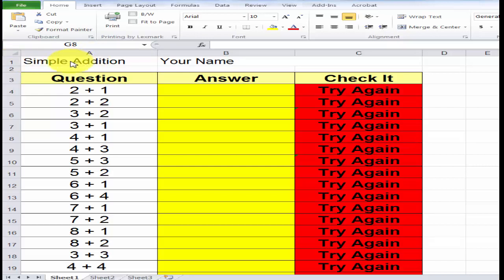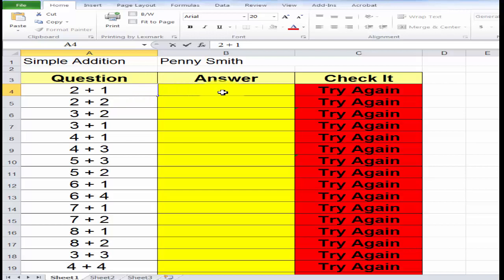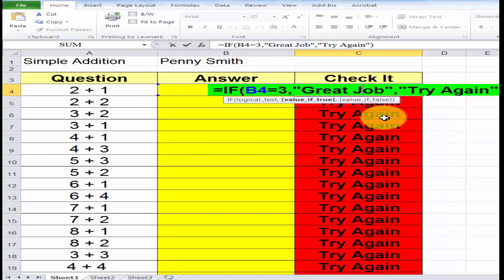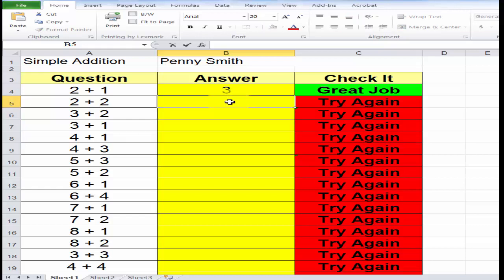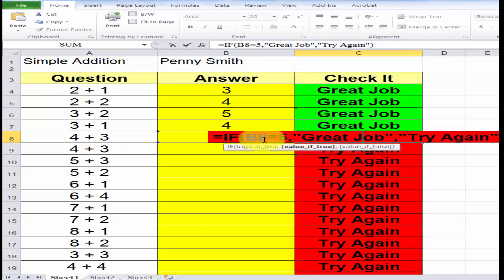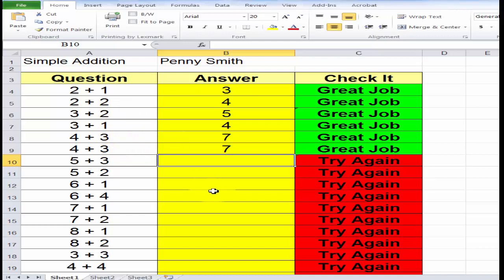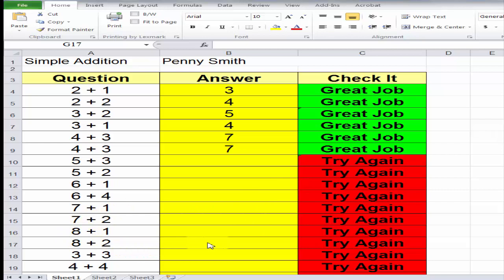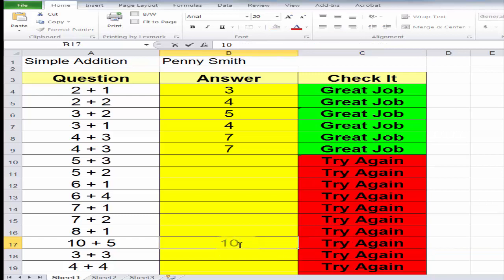EXCEL AND ADDITION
Using excel to learn addition

1. Type in teched-resources.org or click on the link above.
2. This website is free and pay-forward.  It is complementary to support education around the world.
3. You are on the main page of many lessons for all grades and subjects.
4. The Yellow Button (Blending Technology in classroom) will allow you to explore many new and wonderful lessons.
5. Toddler Lessons for 1 year and pre-School.
6. Kindergarten and 1st grade.
7. Facilitator many lessons.
8. Teacher’s Tool Box many lessons.